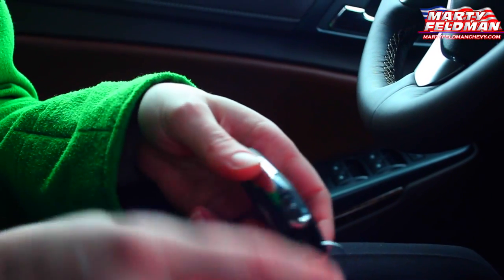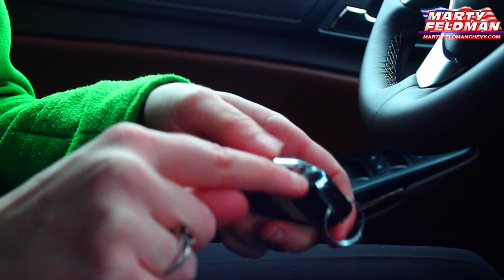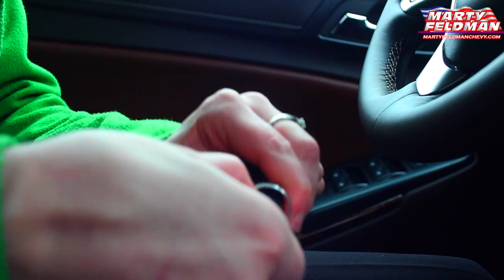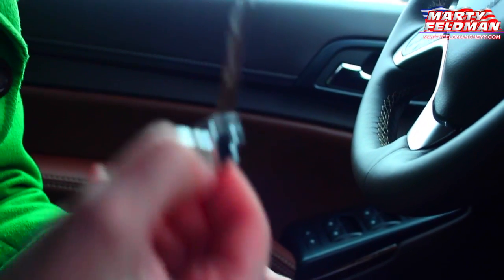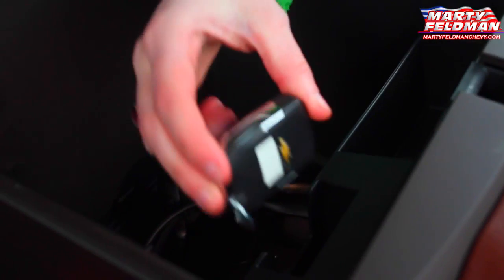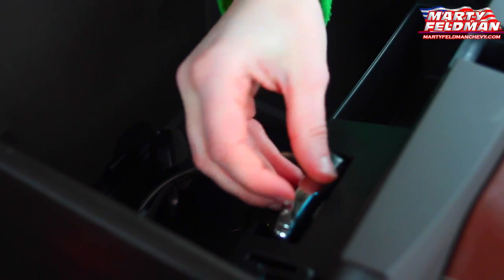Dead Key Fob Suburban & Tahoe Tip